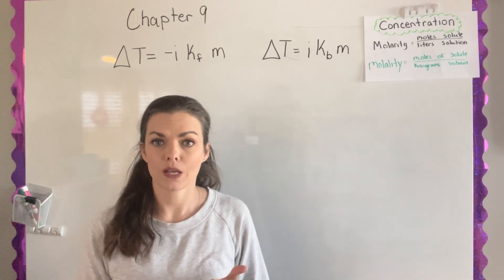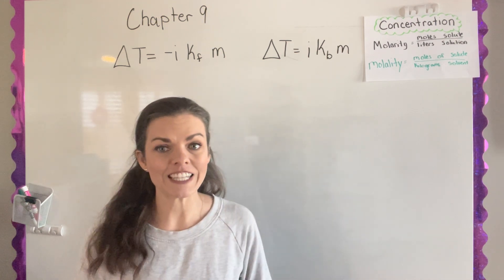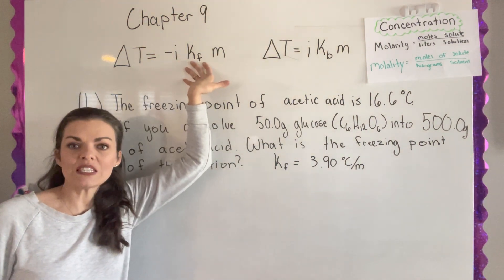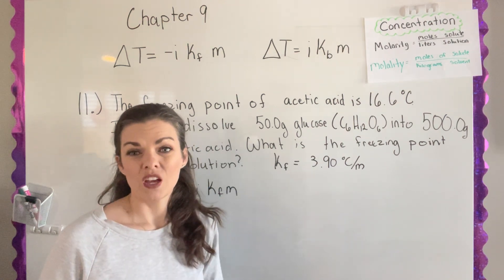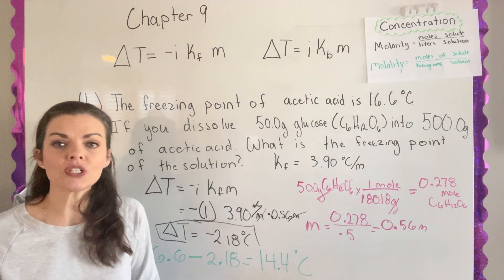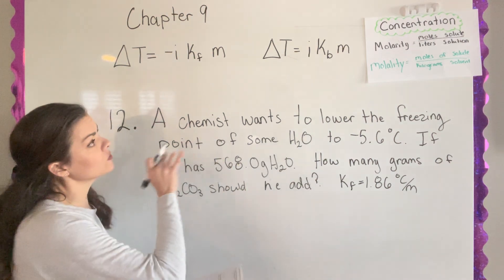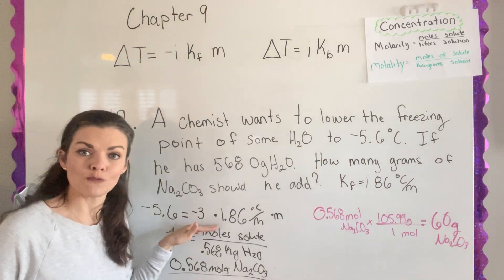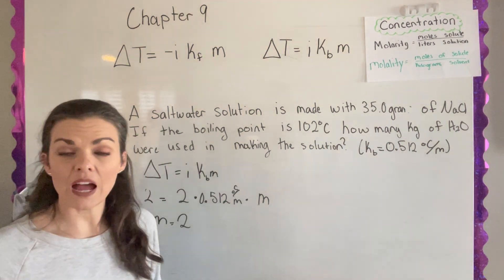Discovering Design With Chemistry, Chapter 9, Comprehension Check #11-13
Discovering Design With Chemistry, Chapter 9, Comprehension Check #11-13 from the chemistry book published by Berean Builders and written by Dr. Jay Wile.  Chapter 9 is titled "Chemist Have Solutions."  The problems focus on freezing point depression, boiling point elevation, and molality.
3:26 Question 11
8:32 Question 12
12:49 Question 13